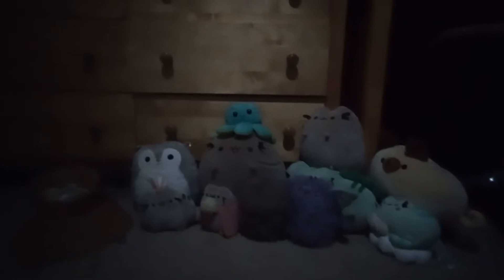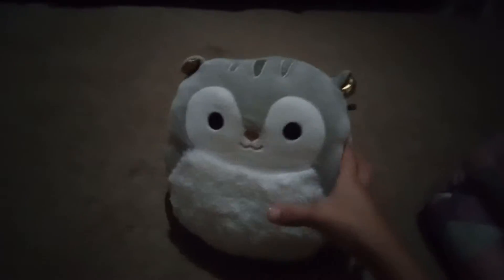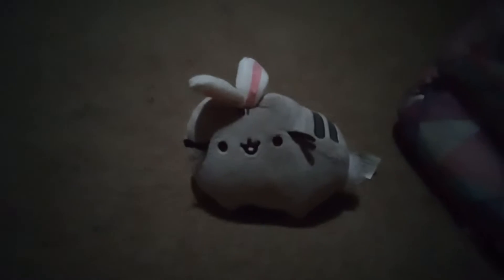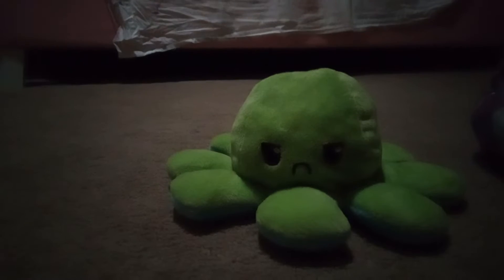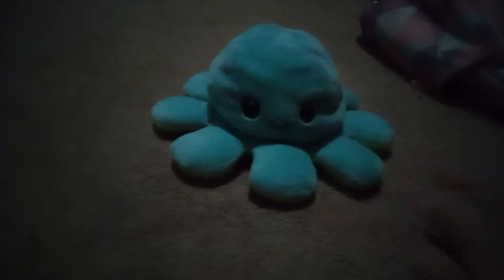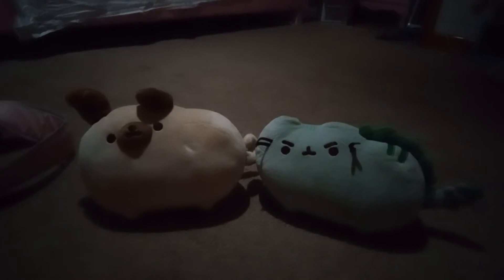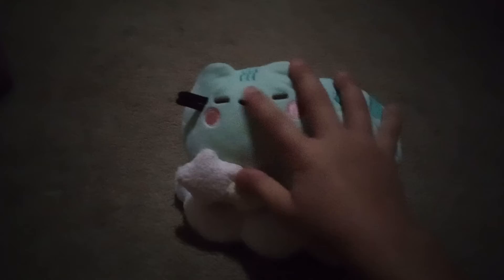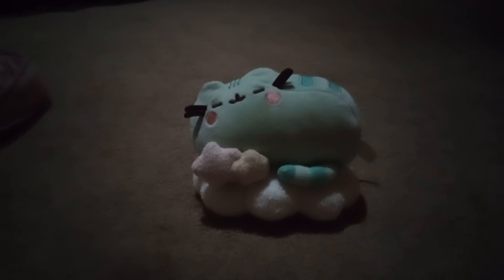showing you my stuffies